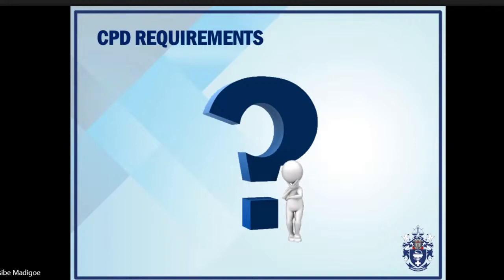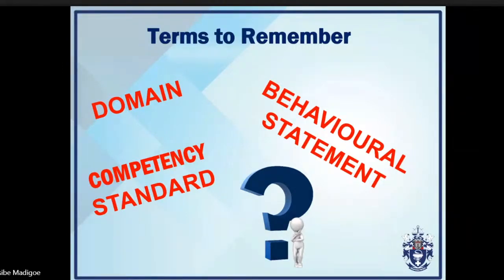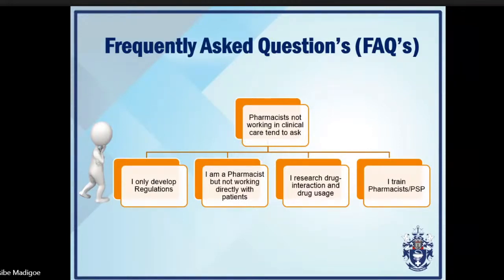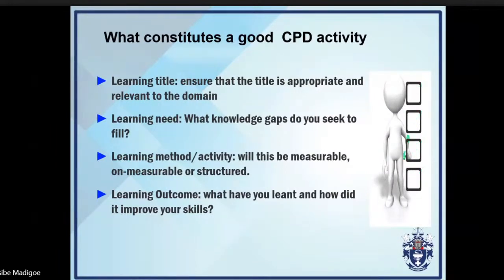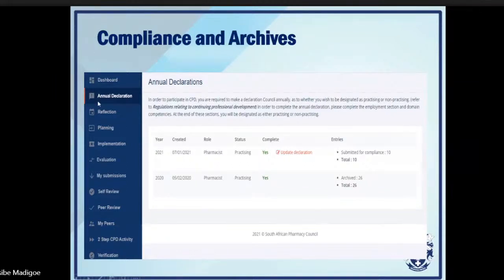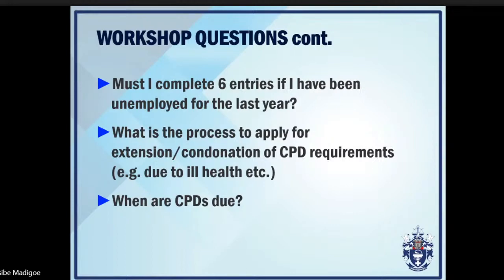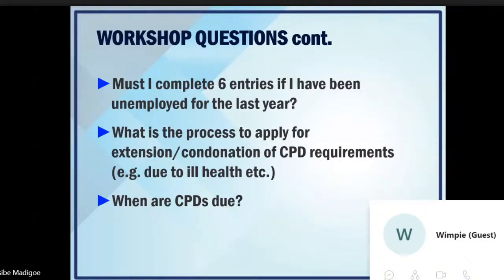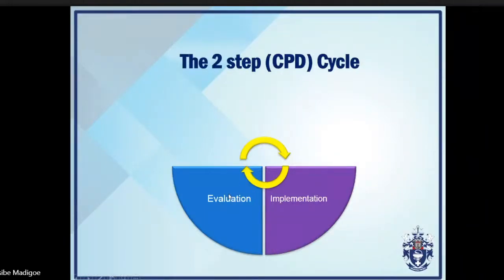SAPC 2021 CPD Masterclass Session 2- YouTube Overflow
START AT 19H00 --- Session 2 of the SAPC 2021 CPD Virtual Masterclass hosted via Microsoft Teams. This is the virtual overflow channel created due to attendance exceeding the possible maximum on Teams. YouTube participants may ask their questions in the comment box